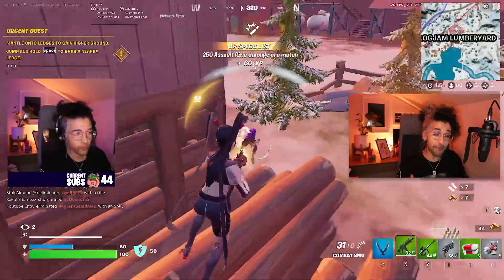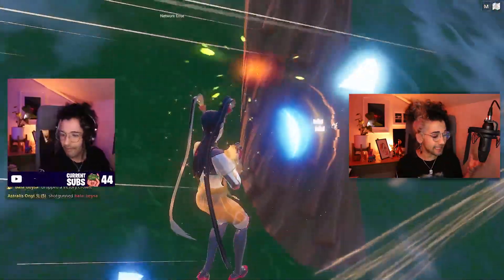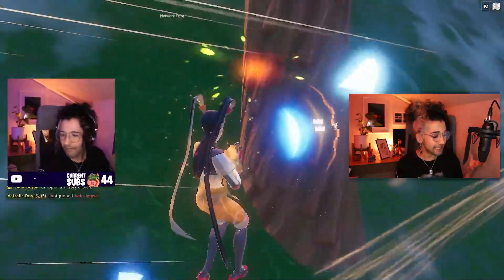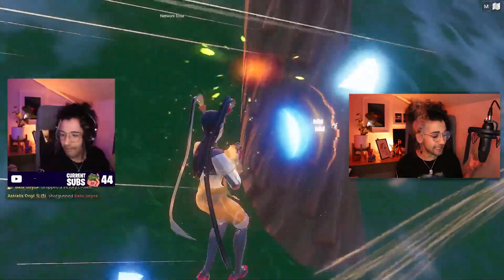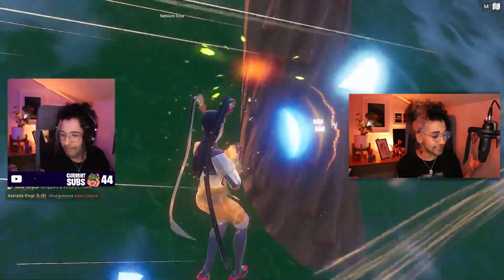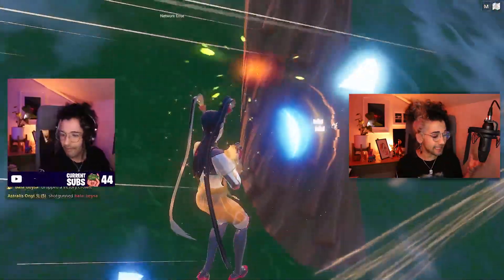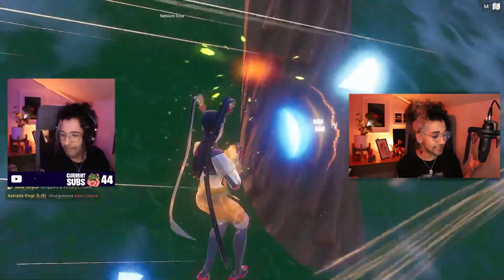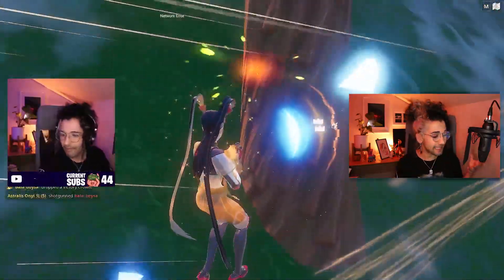110 TIPS to WIN in ZERO BUILD in Season 2 (Fortnite Tips and Tricks 2022) CC-AVAILABLE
How to win pubs without builds can be hard! These 110 tips can help you out!.
⬇ Expand Me ⬇
Join today to become a channel member, you get emotes to use in my comments and live streams and a channel badge! Higher tiers have other perks too! Any support is much appreciated ❤

Use code ONYI in the fortnite item shop and epic games store, if you would like to support me ❤ ad​

Music listed as FREE in title as well as, coming up in search results when search creative commons. Giving me usage rights, to best of my knowledge. Using this in good faith not trying to use anyones music illegally who doesn't want me to.

Timestamps:
0:00 Intro
0:19 Pre-lude
0:44 Tips & Tricks Number 1-10 to WIN with NO BUILDS in Season 2
2:10 Tips & Tricks Number 11-15 to WIN with NO BUILDS in Season 2
2:42 Onyi begs for you to sub plz
3:02 Tips & Tricks Number 16-20 to WIN with NO BUILDS in Season 2
4:07 Tips & Tricks Number 21-30 to WIN with NO BUILDS in Season 2
5:33 Tips & Tricks Number 31-40 to WIN with NO BUILDS in Season 2
7:14 Tips & Tricks Number 41-50 to WIN with NO BUILDS in Season 2
10:16 Tips & Tricks Number 51-60 to WIN with NO BUILDS in Season 2
12:00 Tips & Tricks Number 61-70 to WIN with NO BUILDS in Season 2
13:18 Tips & Tricks Number 71-80 to WIN with NO BUILDS in Season 2
15:24 Tips & Tricks Number 81-90 to WIN with NO BUILDS in Season 2
17:34 Tips & Tricks Number 91-100 to WIN with NO BUILDS in Season 2
19:43 Tips & Tricks Number 101-110 to WIN with NO BUILDS in Season 2
22:46 Outro